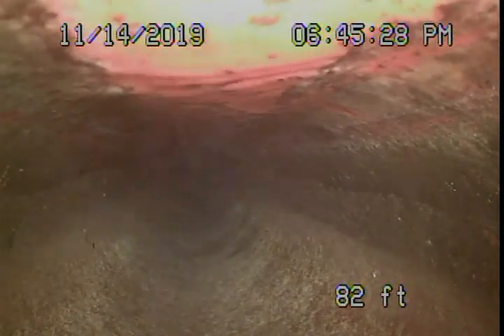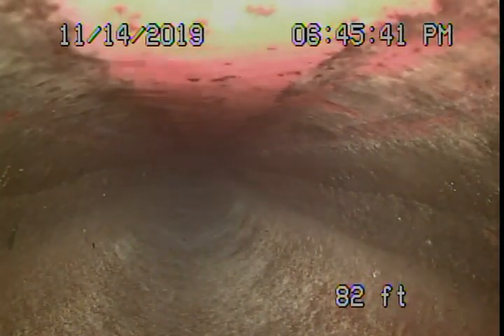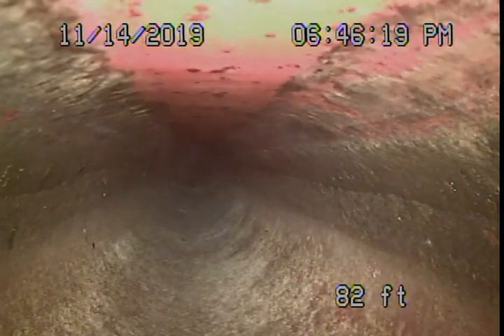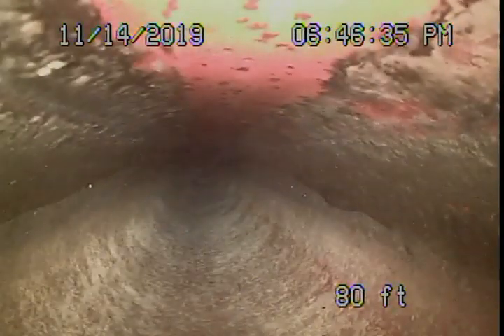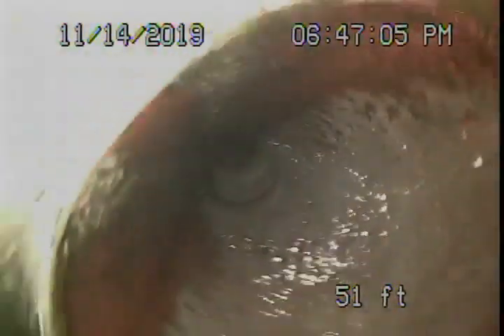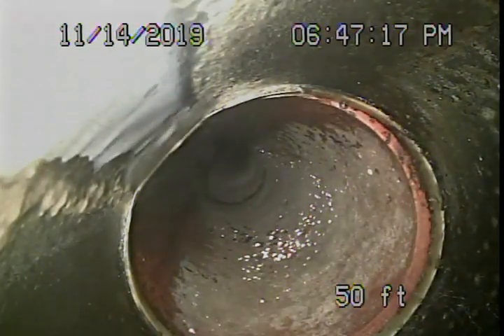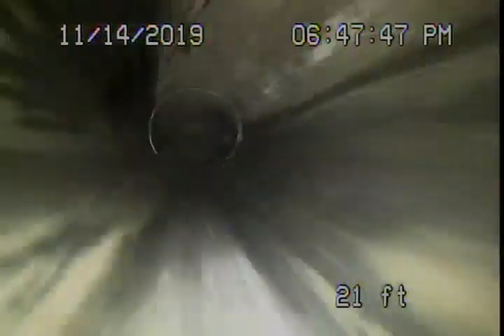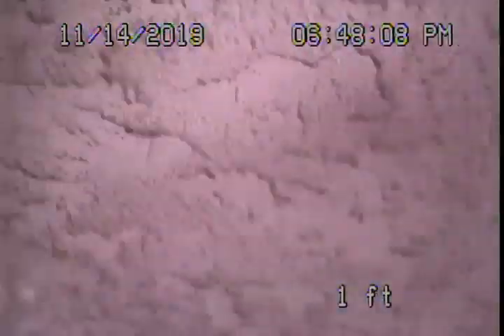20360 Wells Dr